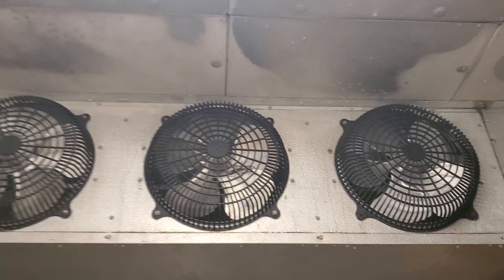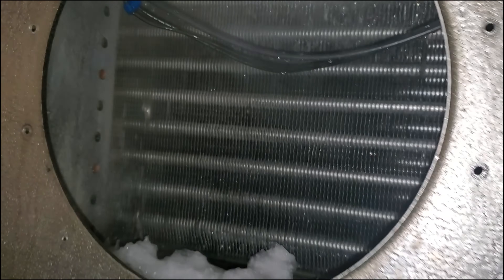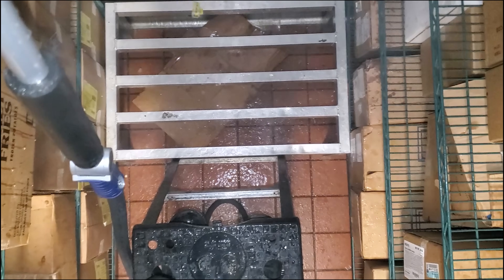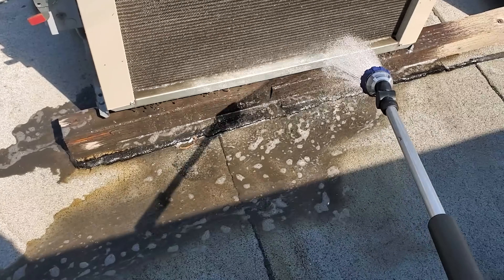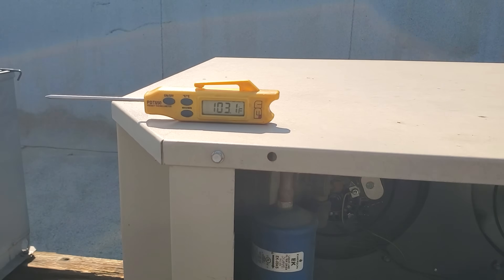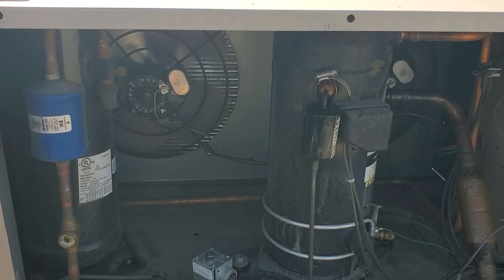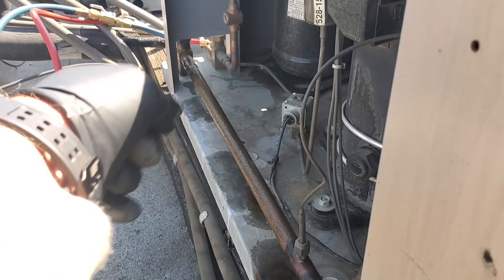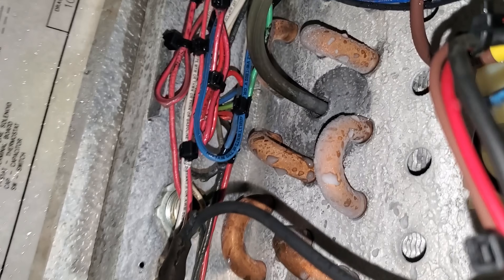THE WALK IN FREEZER IS NOT WORKING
This was a walk in freezer that was not working and the product was melting.

00:00 SPONSOR CARD
00:10 VIDEO START
00:21 ICED UP EVAPORATOR
01:03 DON'T MAKE A MESS
03:01 CONDENSING UNIT CHECK
06:42 DEFROST TEST
06:50 CLOSING WORDS